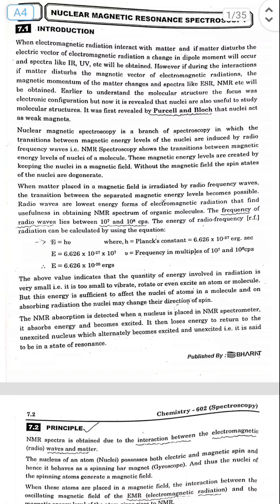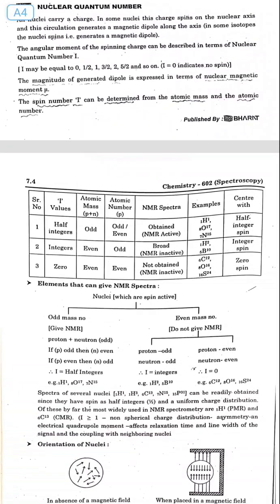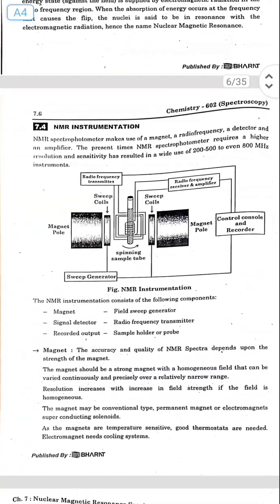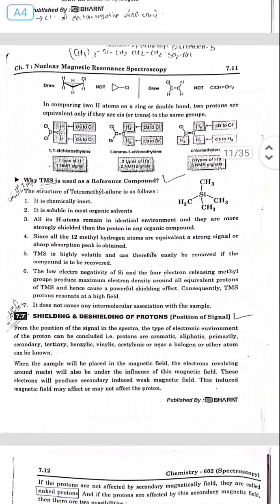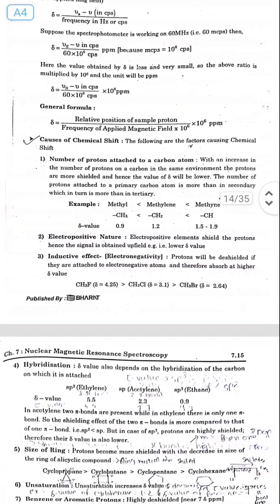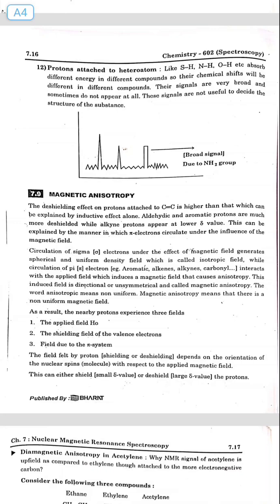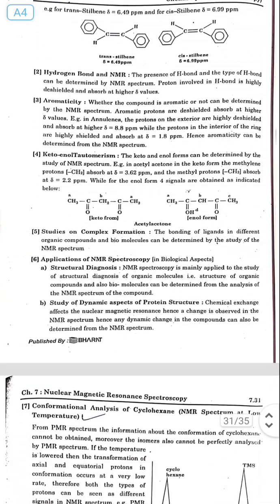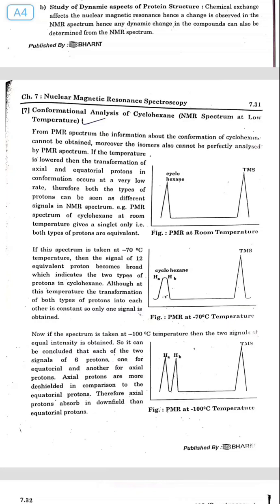NMR SPECTROSCOPY l m.sc . Chemistry ⚗️🧪 l chemistry notes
here I share may text book and share some more information about nmr spectroscopy so listen carefully it's helpful for us